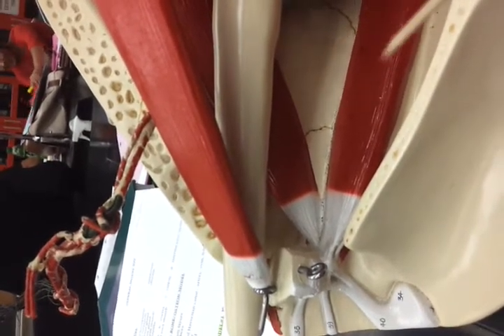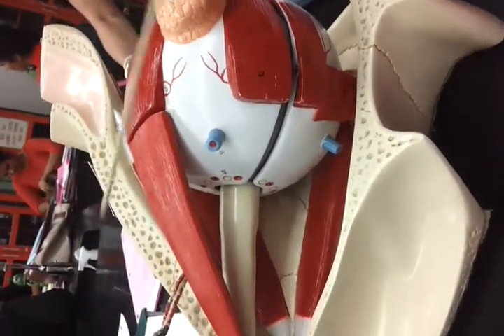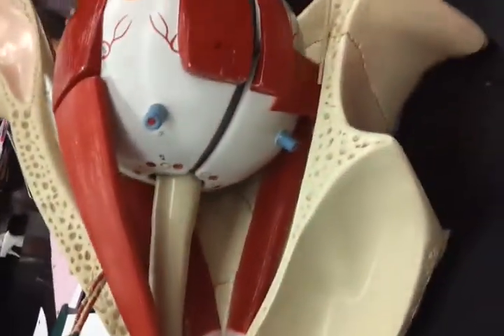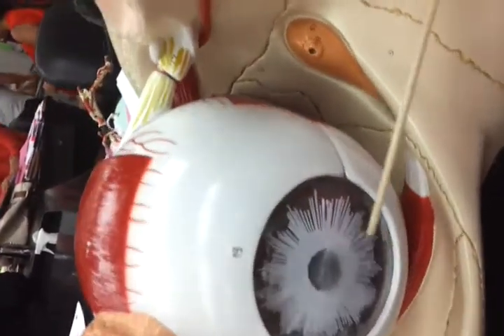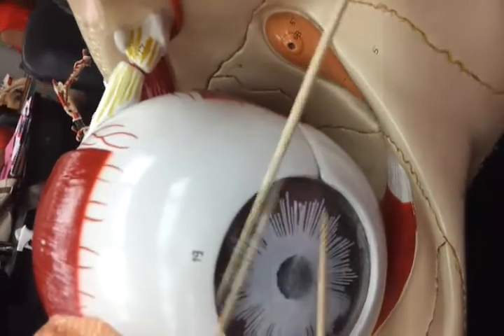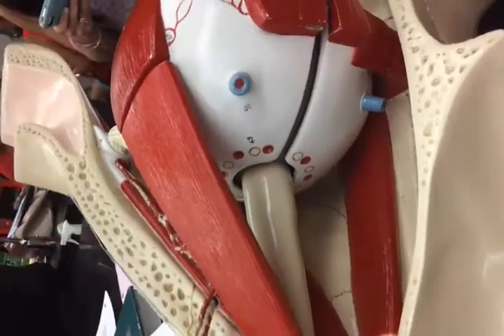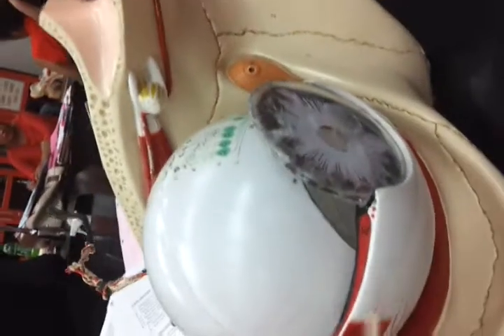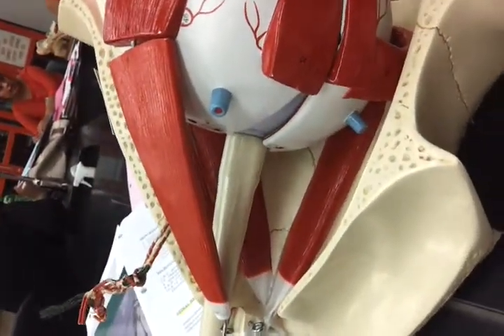Lab2-Blood Vessels of eye.mp4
these are the blood vessel of the eye